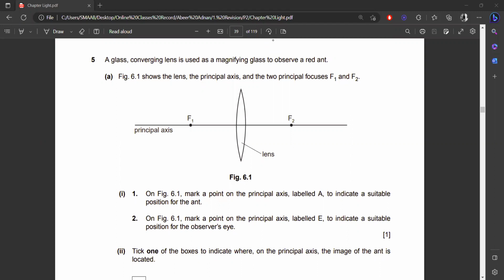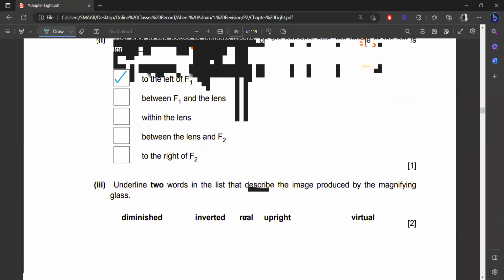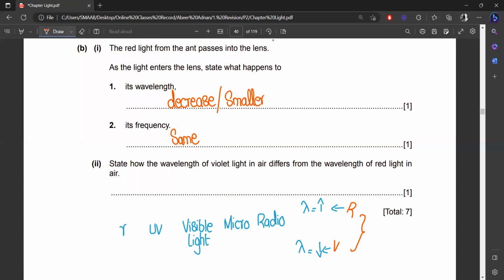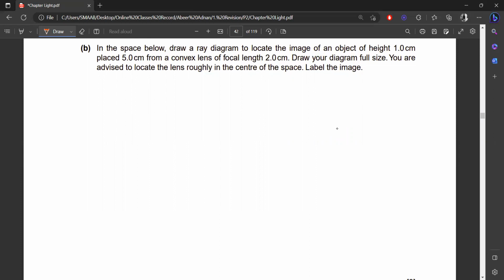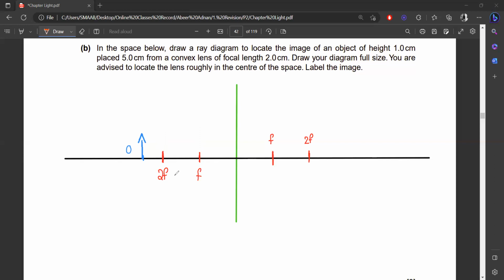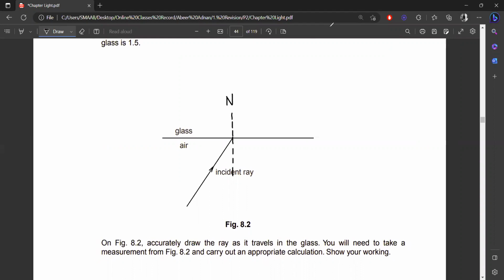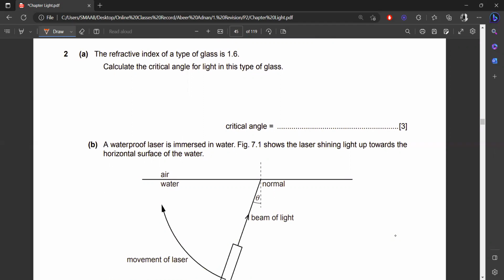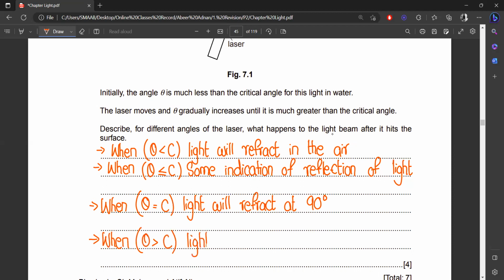Chapter: Light | Topical Paper Question | P2 | Part 2 | O Level/IGCSE | Physics by SMAAB